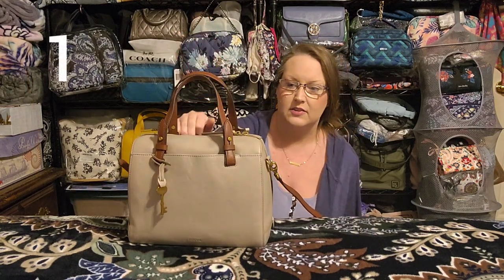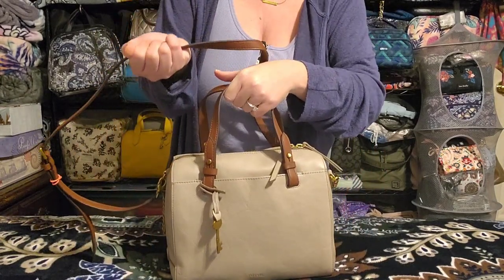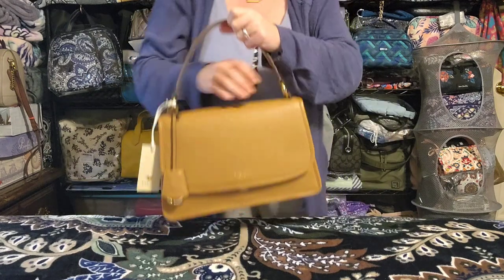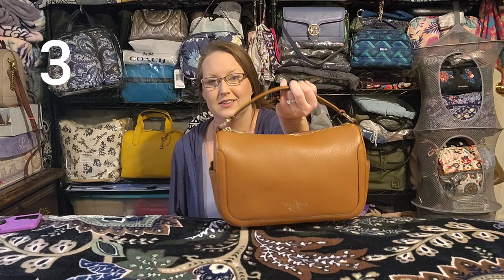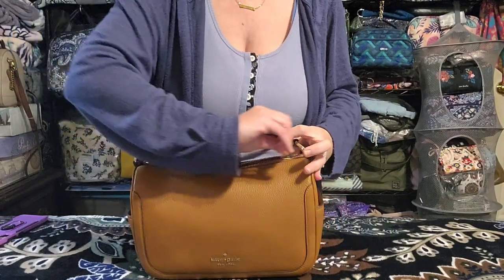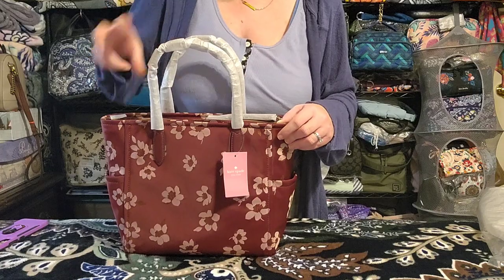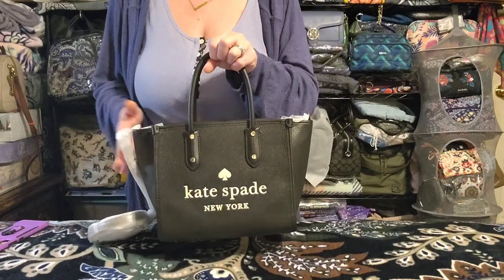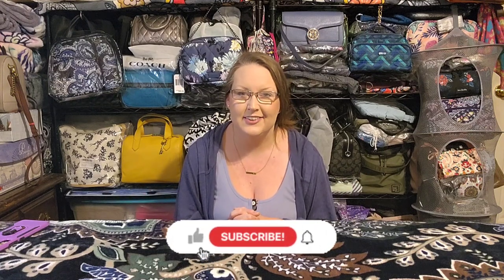NEW BAGS!! 👜 Kate Spade, Radley London, & Fossil!! 💜 First Impressions & Overviews 😊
Hey yall! Today's video is a mixed haul. All bags, but from various brands. A Fossil, a Radley London, and 3 Kate Spade's! I hope yall enjoy!! 😊

Melinda's Channel
@Lux Purse Love
The photo of her bag was taken as a screenshot from her video titled "Luxury Items That Are So Nice I Bought Them Twice"
That video is linked here! 😊

Items Shown In This Video:
1. Fossil Rachel Satchel (Graystone, I called this Stone Gray in the video, but it's actually Graystone 🤦‍♀️)
2. Radley London Cording Street Medium Grab Multiway (Butterscotch)
3. Kate Spade Smoosh (Warm Gingerbread)
4. Kate Spade Chelsea Medium Satchel (Deep Berry Multi)
5. Kate Spade Small Ella Tote (Black)

Download FETCH REWARDS to earn gift cards for the purchases you ALREADY MAKE! This app is AWESOME! 😊 Just snap a photo of your receipts and earn! Sign up w/ code 67R3XC & get 2,000 pts